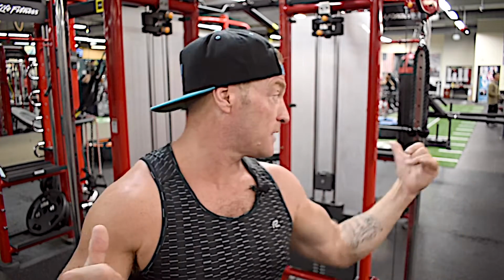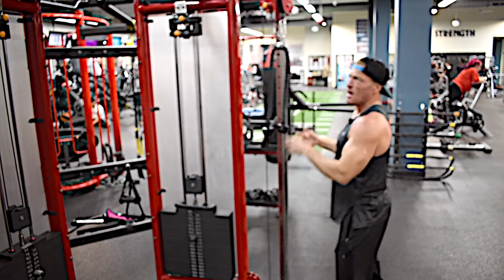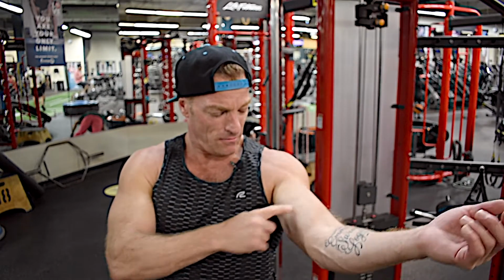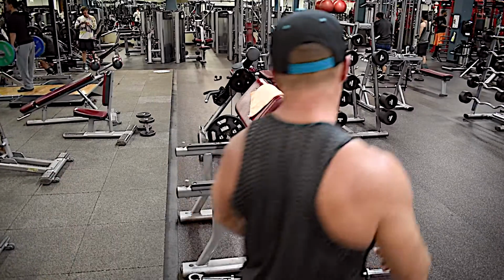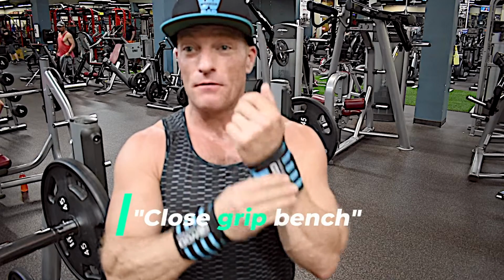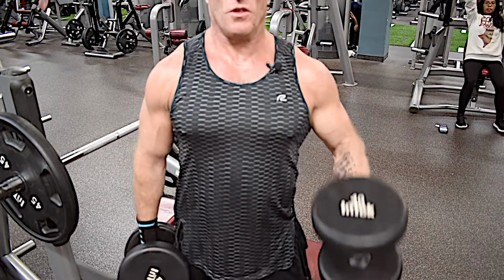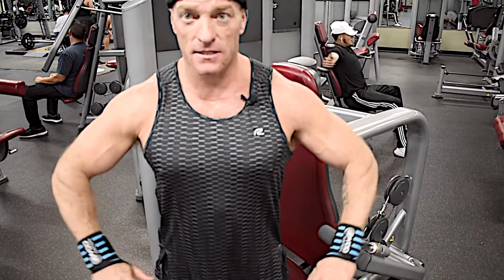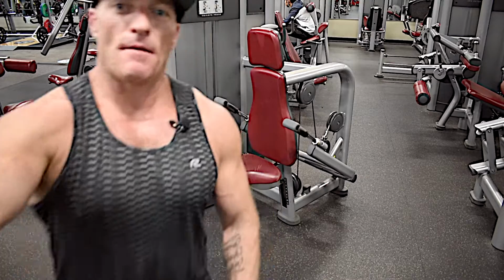FULL ARM WORK OUT II HOW TO EXPLODE YOUR BICEPS & TRICEPS || WITH OUT ELBOW PAIN || WARRIOR DAD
VIDEO IS SPEEDED UP to shorten length - so excuse Fast Taking and High Squirel Voice!!
THIS IS A FOLLOW ALONG FULL WORK OUT VIDEO WITH DETAILED NOTES BELOW FOR ALL LEVELS.

THIS WORK OUT IS ADVANCED 👉
So I will type up THREE different LEVELS VERSIONS of it below.

ADVANCE - THE FULL VERSION EXACTLY AS I DID IT.
PLUS - NOTES FOR INTERMEDIATE AND BEGINNER ADJUSTMENTS

WARNING: the version exactly as I did it is more advanced.
DO NOT RUSH INTO THIS VERSION.

It is so important to slowly build up your base first.
Building up your ligaments, tendons, and muscles to handle the heavier more intense work loads takes time.

TRAIN SMART -  AND YOU CAN TRAIN FOR LIFE.  TRAIN ON EGO ALONE - AND YOU WON’T LAST LONG AND REAP THE LONG TERM BENEFITS.

ADVANCED - (FULL VERSION of the work out shown):

MOVEMENT 👉 1: CLOSE UP - Superset -  Rope Cable Tricep Pull Downs & Rope Cable Hammer Curls
FIRST SETS ARE AT A CLOSE UP ANGLE

Warm up:
Triceps 👉 light weight 30-35 + reps to failure.
Biceps 👉 light weight 25-30 + reps to failure
*shake it out for 30 seconds and repeat one more time.

Now Do 4 total Working Sets: suspecting back and forth with the tricep then the bicep (45 sec rest max)
same exercises but increasing weight on each set until you can only do 8-12 reps roughly on your last set

👉remember my mash together tip to get those extra reps…. Those extra reps are the most important to stimulating growth and giving you RESULTS!

*alternate weeks: one week go higher rep count 15+ reps with high intensity.  Next week go heavier weight lower rep count (8-12) with high intensity.

MOVEMENT #2: SAME EXERCISES - BUT STEP BACK 1-2 FEET (new angle)  HITS LONGER HEAD (ok to do now that you are warmed up)
3-4 sets for advanced.

MOVEMENT #3: OVERHEAD ROPE EXTENSIONS & ROPE CABLE HAMMER CURLS (Long Head Focused - with Max Stretch on Belly of Tricep & Bicep)
8-15 reps x 3-4 sets.

Superset with more rope hammer curls.  Great overall strength and size builder for biceps and brachial (more of a full bicep movement that focuses on length of bicep).
**Easy on wrists and elbows

MOVEMENT #4: INCLINE LAYING TRICEP EXTENSIONS & EZ BAR CURLS (SUPERSET)
Tricep - 4 sets - extending behind the head.  10-15 reps
Bicep - 4 sets pumping moving sets. High intensity. 20 reps then increase weight to 8-12 reps max.
**45 sec rest after each superset

MOVEMENT #5: CLOSE GRIP BENCH PRESS & CONCENTRATION BICEP CURLS (WITH DUMBBELL)
*I did one set of hammer curls for demonstration then did the rest as concentration curls (both are shown in video)
Close grip: 4 sets x 15-20 reps on first set - then increasing weight to 10-15 reps.
Dumbbell Curls: 4 sets till failure each set about 8-12 reps per set.
**45 second rest max after each superset

FINAL MOVEMENT #6: WEIGHTED MACHINE DIPS
3 final sets at 8-12 reps but you can also do these at 10-15 reps.

* I chose this because you can avoid shoulder injury the best since you have more control over the angle and how deep you go…  best to keep this range of motion small and controlled and keep constant tension on the muscles.

**listen to important training tips on this movement

***see special stretch I do that keep shoulder healthy and losens up triceps from the tricep work out as well.

INTERMEDIATE LEVEL NOTES:
ON MOVEMENT #1 DO ALL OF IT.
THEN ON REST - ONLY DO 2 SETS PER EXERCISE MAX. BUT ALSO KEEP WEIGHT A LITTLE LIGHTER UNTIL YOU BUILD UP A BASE FOR 3-4 WEEKS FOR MORE.

BEGINNER LEVEL NOTES:
MOVEMENT #1
DO ALL OF IT - ESPECIALLY THE WARM UP. THAT IS THE MOST IMPORTANT PART.
KEEP WEIGHT LIGHTER
DON’T GO TO FAILURE.
LIGHTER WEIGHT HIGHER REPS - BUT STAY IN 12-15 RANGE
DON’T KILL YOURSELF AND MAX OUT YET - HOLD BACK. BUILD A BASE FIRST.
MOVEMENT #2
ONLY DO 2 SETS.
SAME NOTES APPLY TO REP RANGE AND INTENSITY ETC.
MOVEMENT #3
MOVEMENT #4 - SKIP THIS YOUR BODY IS NOT READY FOR THIS YET.

MOVEMENT #5 - SKIP THIS ONE AS WELL UNTIL YOU’VE BEEN WORKING OUT FOR 3 WEEKS PLUS

MOVEMENT #6 - KEEP WEIGHT LIGHT AND DO 2 SETS OF THIS

THEN STRETCH!!

Great job!!!

THIS IS A LONGER FOLLOW ALONG STYLE VIDEO.

MORE FOCUSED AND SHORTER 8-15 MINUTE VIDEOS COMING

instagram👉@warriordadnation